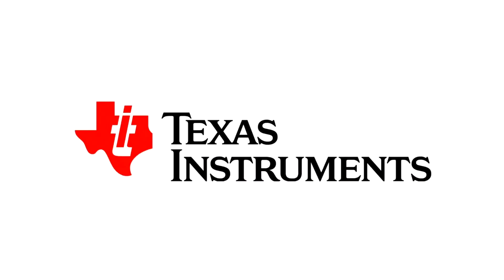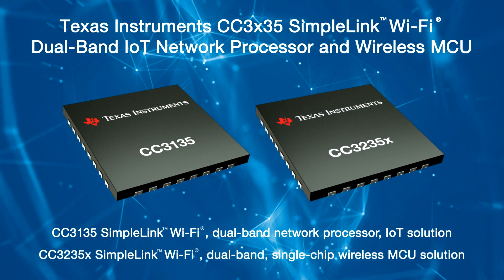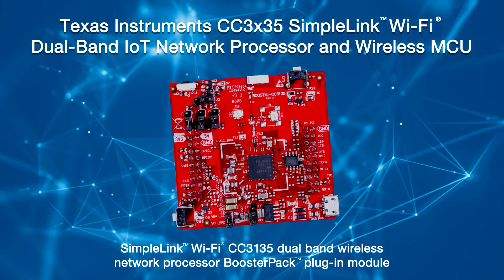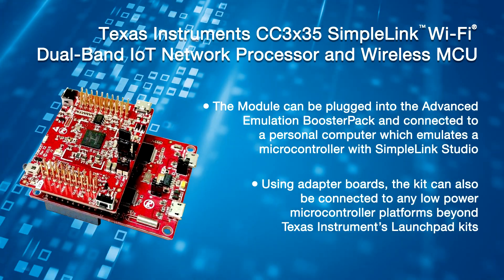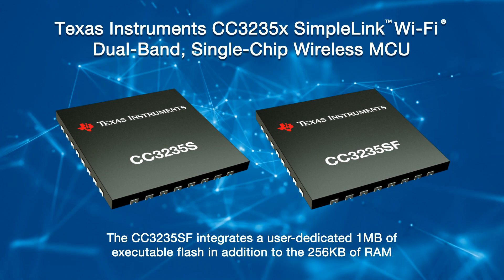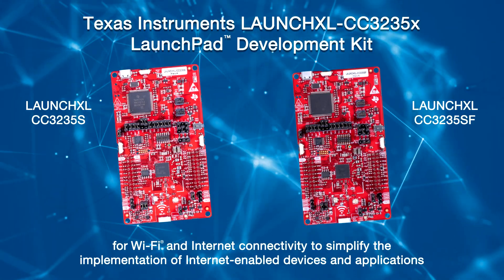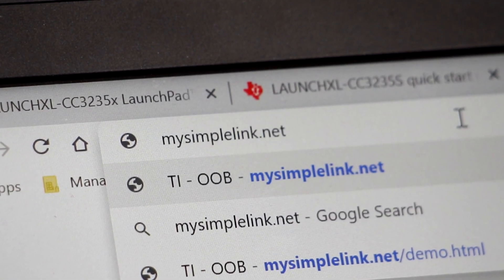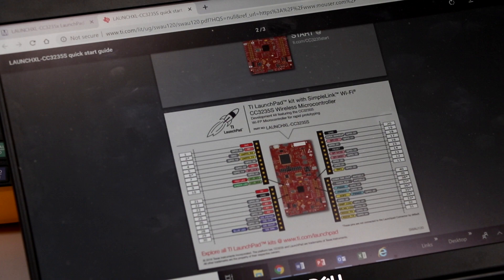Texas Instruments CC3235x SimpleLink™ Wi-Fi® MCU Solution - Engineering Bench Talk | Mouser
The CC3235x SimpleLink™ Series provides a network processor to run all Wi-Fi and internet logical layers. The ROM-based subsystem completely offloads the host MCU and includes an 802.11a/b/g/n dual-band 2.4GHz and 5GHz radio, baseband, and MAC with a powerful hardware cryptography engine.